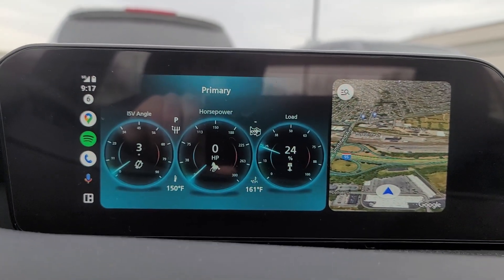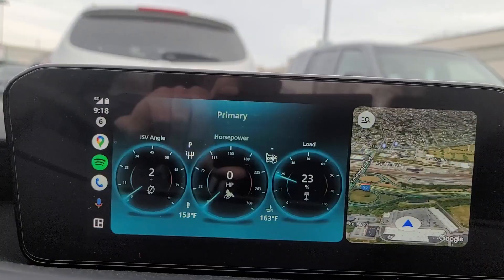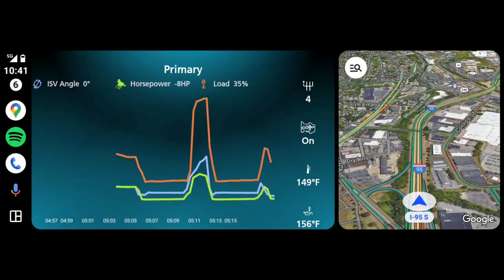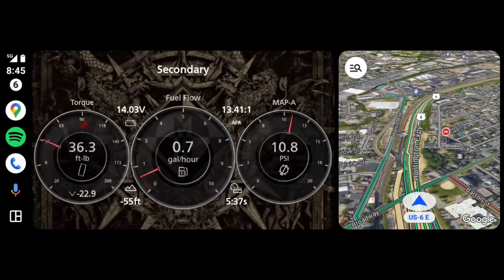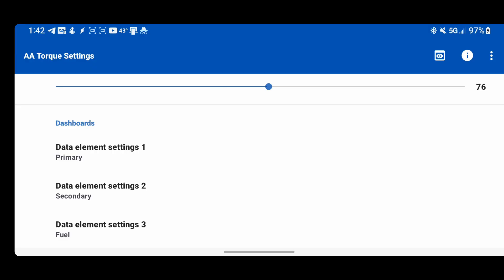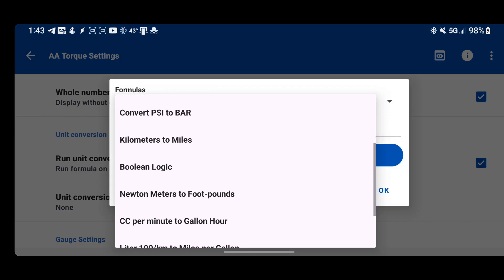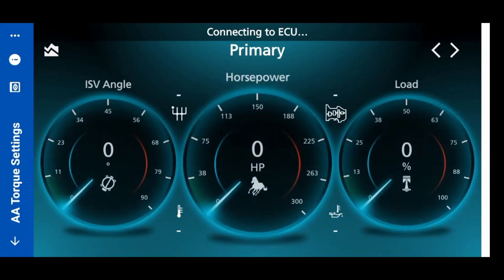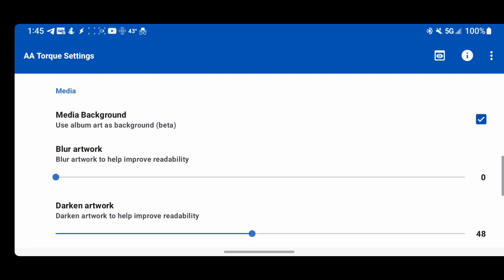AA Torque Status Update - OBD2 Interface for Android Auto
Status update on everything going on with the AA Torque project. Get all the OBD2 and CANBUS data displaying on your car's infotainment with Android Auto. Works on all cars and aftermarket headunits that support Android Auto.